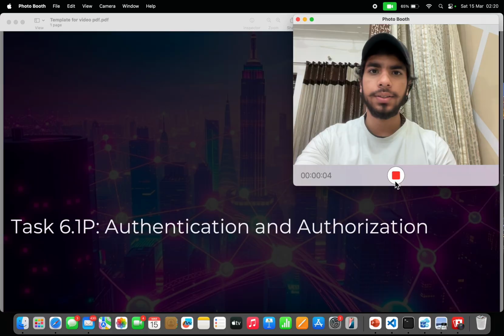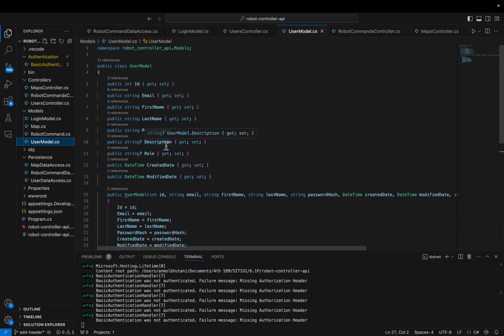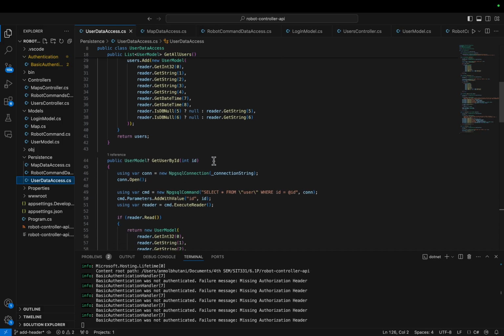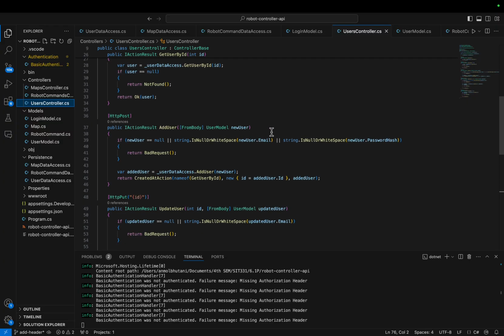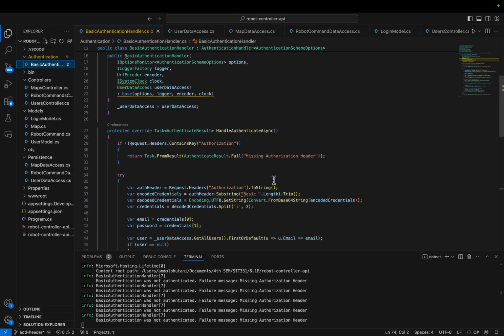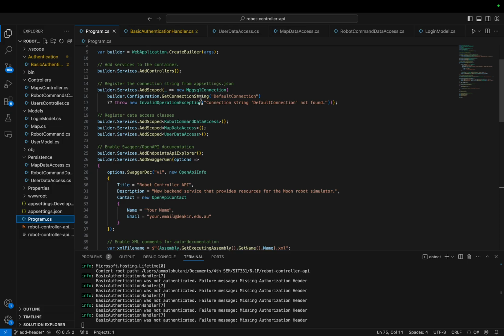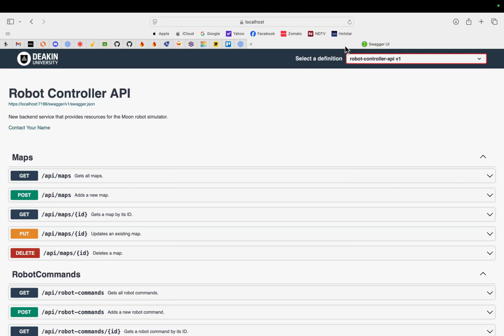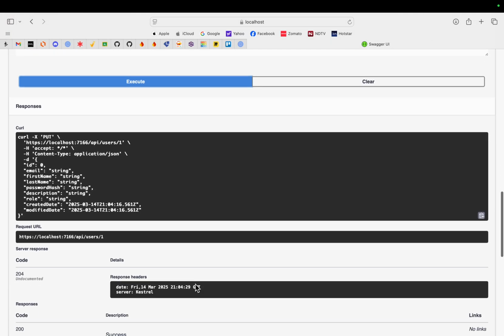Authentication and Authorization